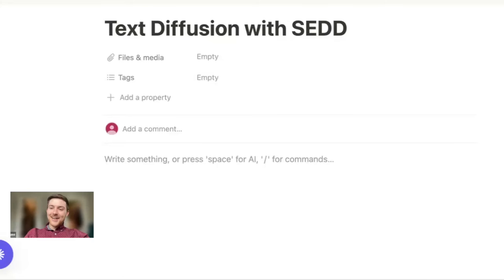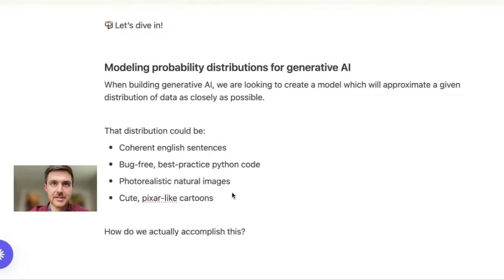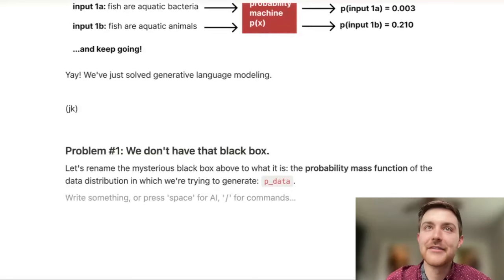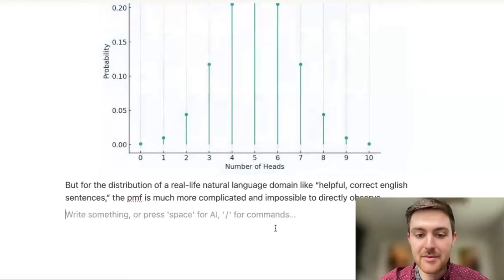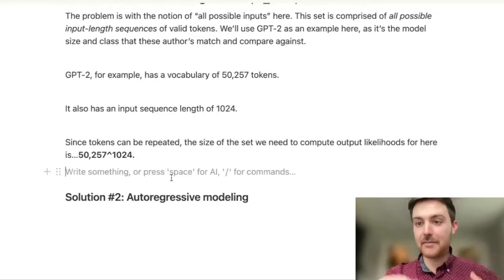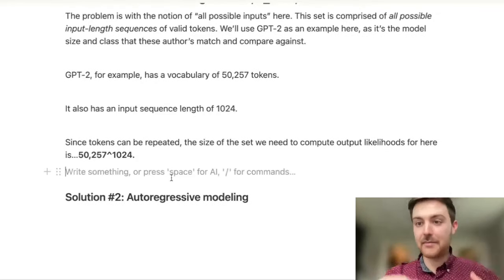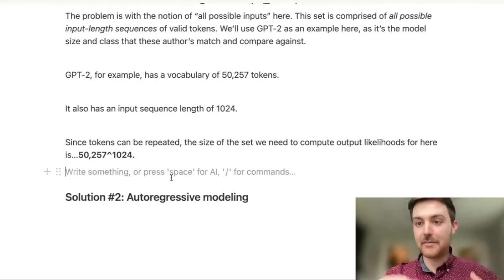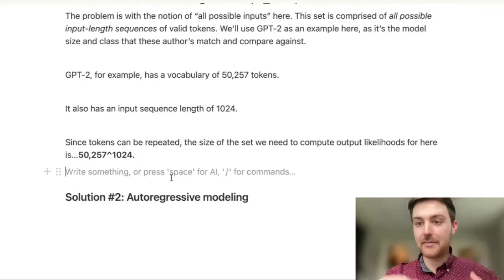How Diffusion Works for Text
We dive into the Discrete Diffusion Modeling by Estimating the Ratios of the Data Distribution paper, a technique, competitive with GPT-2, that can use diffusion techniques to generate text.

Oxen AI makes versioning your datasets as easy as versioning your code! Even is millions of unstructured images, the tool quickly handles any type of data so you can build cutting-edge AI.

Chapters
0:00 Intro
3:55 Modeling Probability Distributions for Generative AI
7:12 Problem #1: No Black Box
10:44 Solution #1: Train a Network to Approximate the Probability Mass Function
13:48 Problem #2: The Normalizing Constant, Z_theta, is Intractable
15:15 Solution #2: Autoregressive Modeling
17:15 Solution #3 (Real Solution): Model Score, Not Probability Mass
25:50 Learning the Concrete Score Through Diffusion
33:00 Evaluation
36:18 So What?
41:00 Takeaways